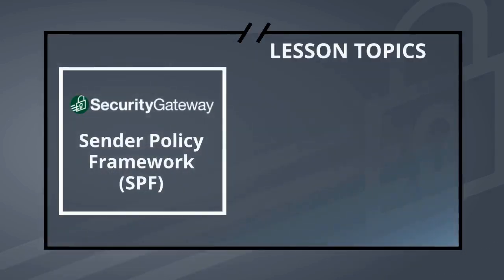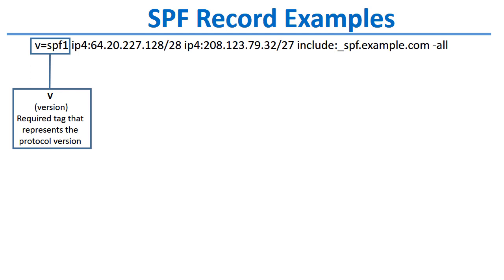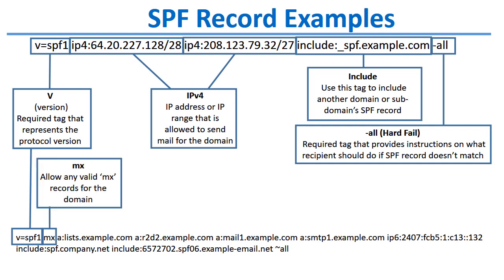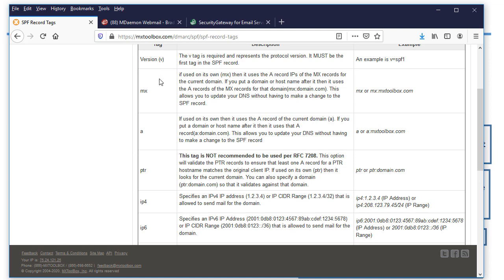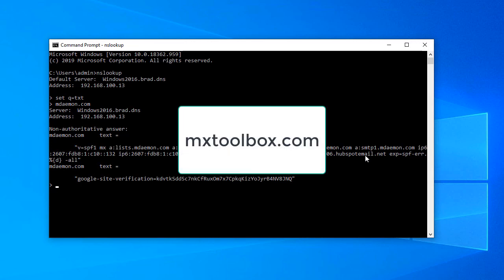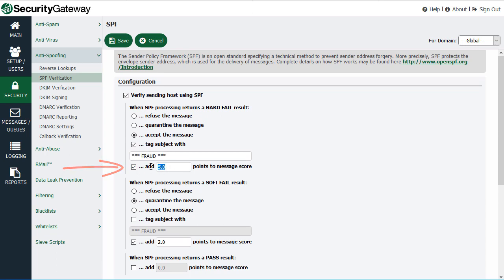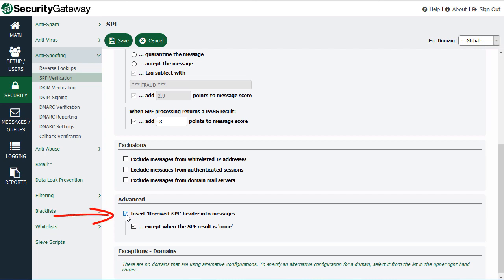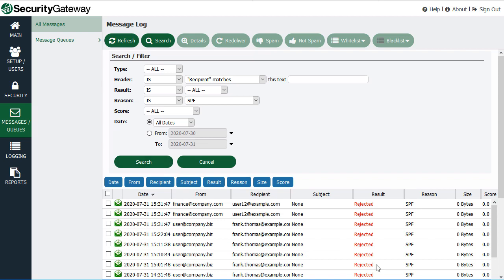Security Gateway for Email - Anti-spoofing Tools - Sender Policy Framework (SPF)